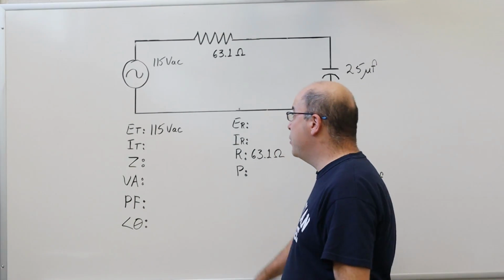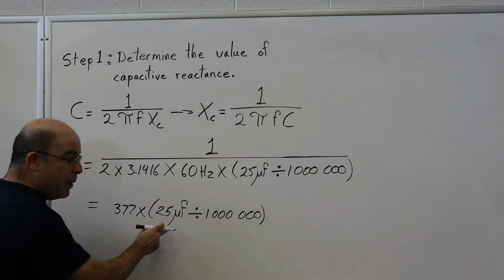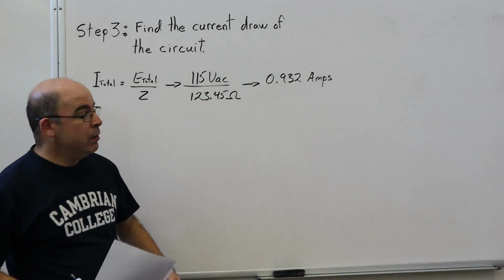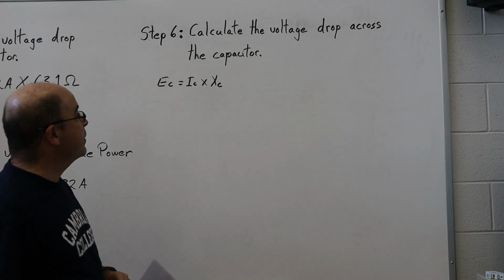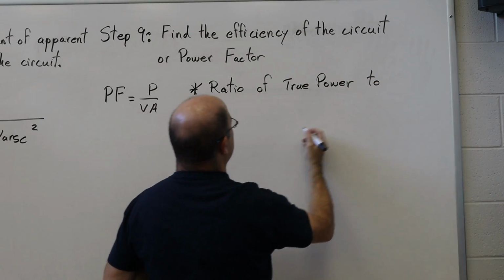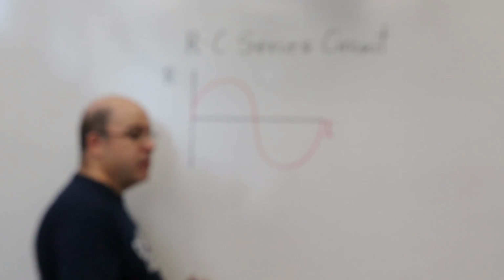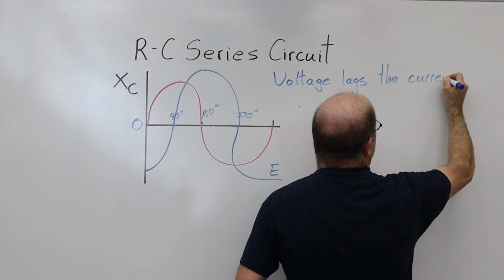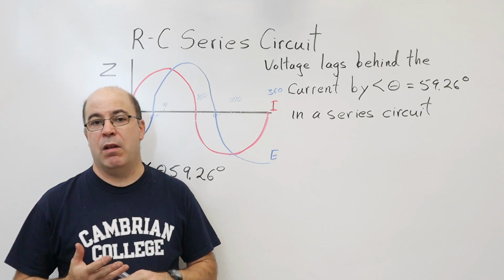The R-C series circuit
A tutorial on how to calculate the circuit values for an R-C series circuit.